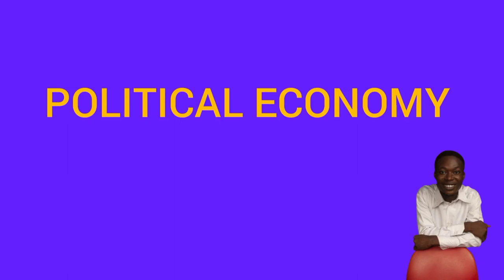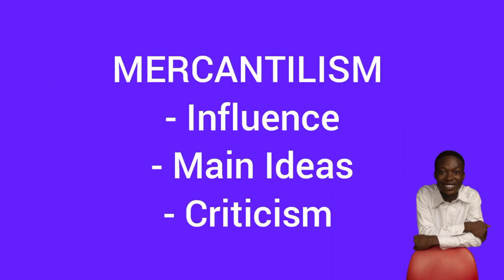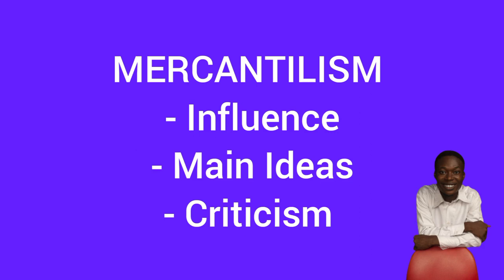MERCANTILISM POLITICAL ECONOMY THEORY